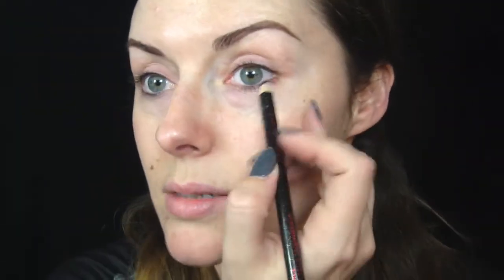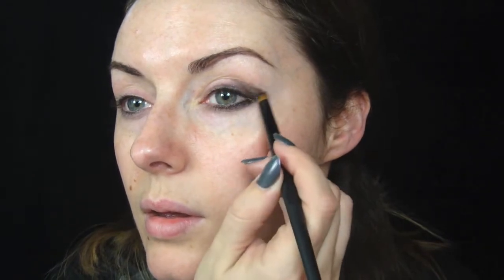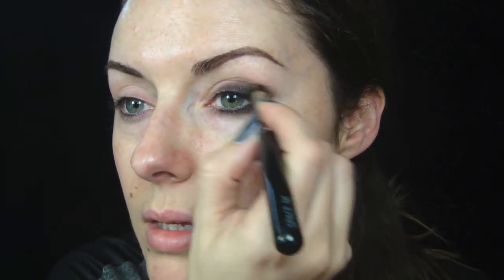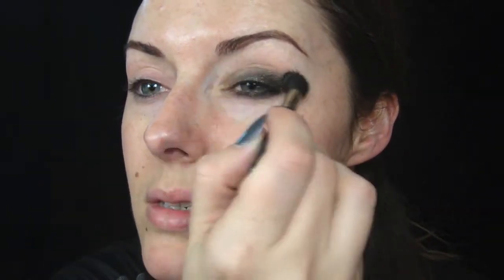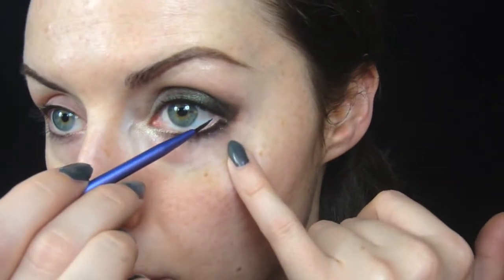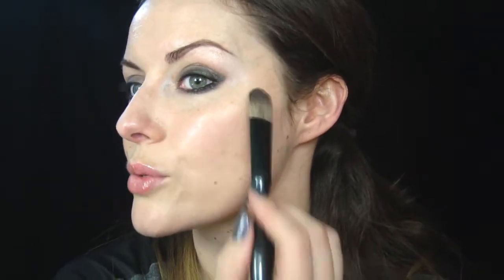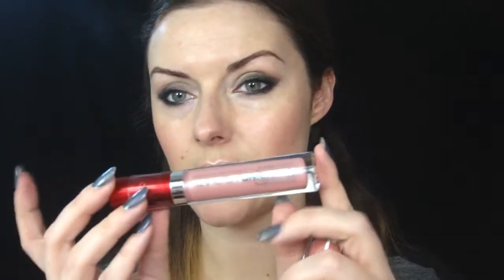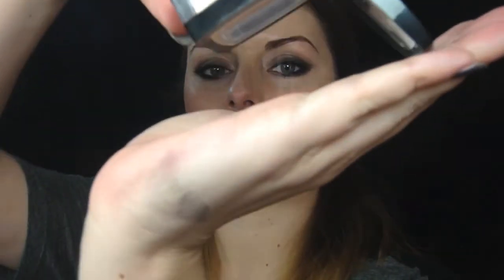Megan Fox... Smokey eye inspired look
megan fox look for you all... hope you like it! Check out the blog for my inspiration image...

A variety of brushes used from MAC to Real techniques

Winters day nail colour
Claudia Glitter eye pencil (black)
Black out Eyeshadow
Bronze eyeshadow
Woodland eyeshadow
Bella Eyeshadow
Claudia (again for more definition)
Black gel liner
Ready to wear foundation no1
Bella eyeshadow (used as highlight on cheeks, nose and top lip)
Butterscotch blusher
Maxi lash in black
Lip gloss in pretty in pink
Lip gloss is Coral
Shine stopper loose powder